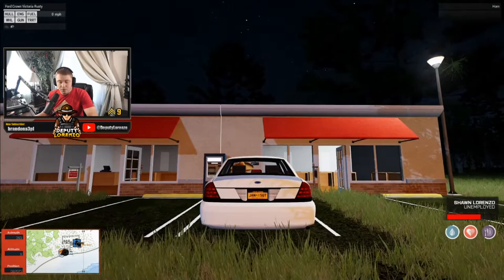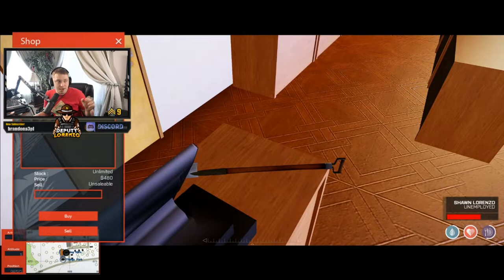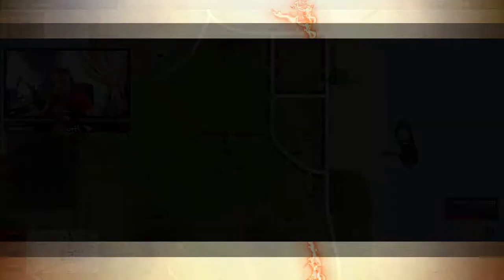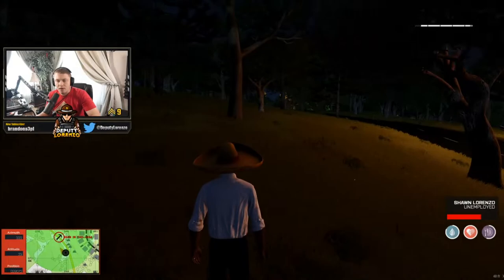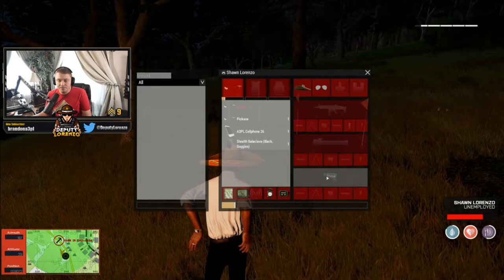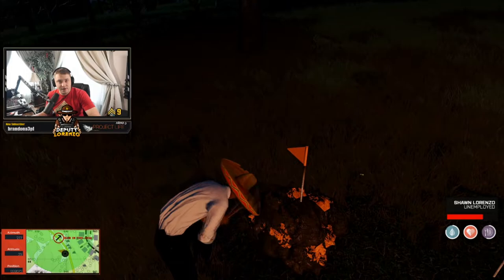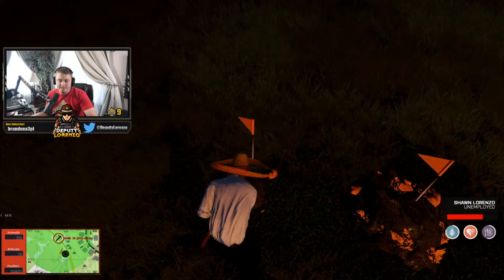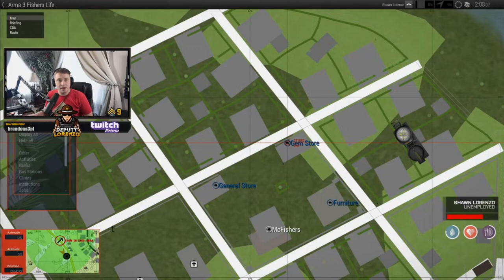A3FL | How to Mine Materials | Deputy Lorenzo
Hey Guys,

In this episode of the tutorial series we will be going over how to mine materials such as ores and gems. These materials will allow you to make items around the island like a repair wrench, jerry cans, or even vehicles.

We also go over what to do with the materials after you gather them and how to store raw materials around the island.

Check out the stream live on Monday, Wednesday, and Friday's at 8:30 PM EST!